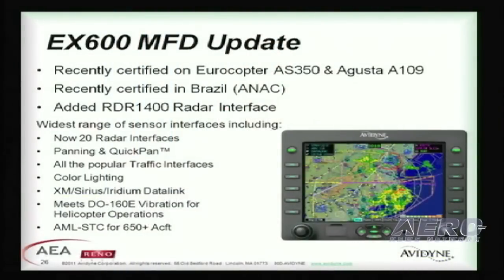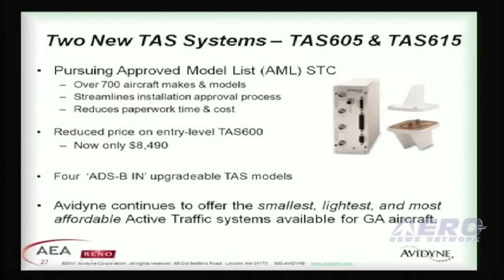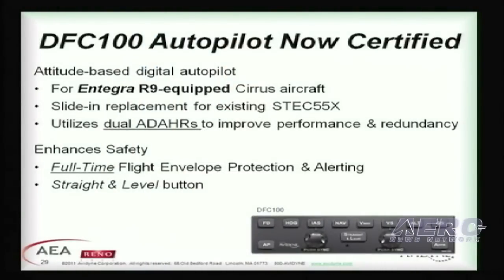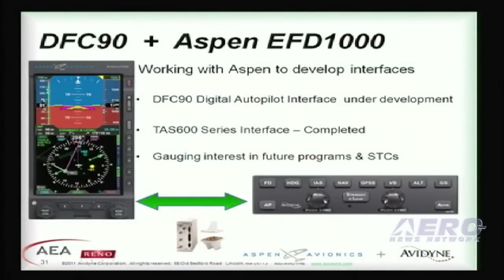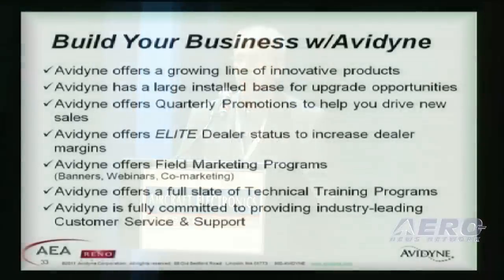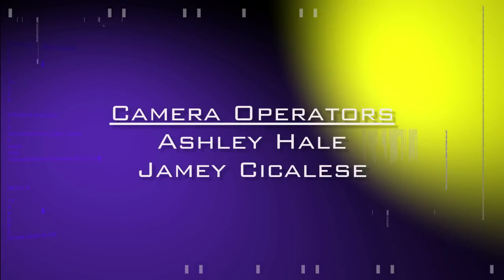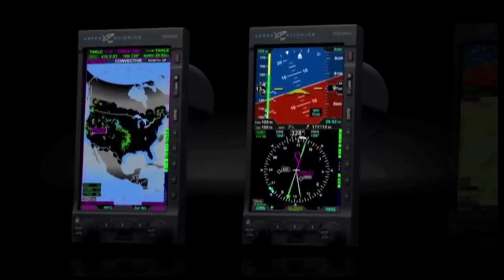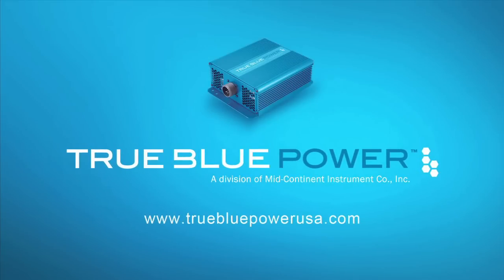Aero-TV: Avidyne Corporation - AEA's 2011 New Product Introductions